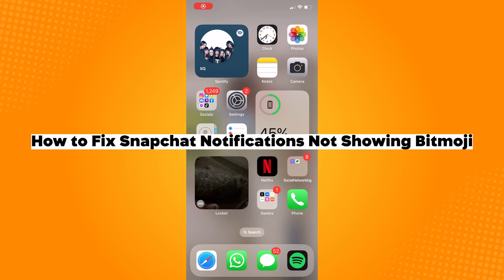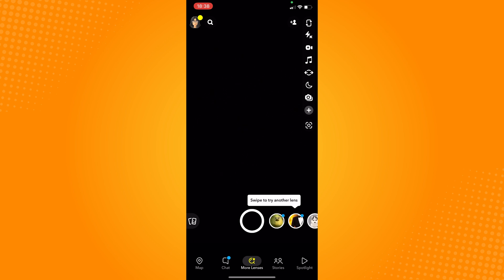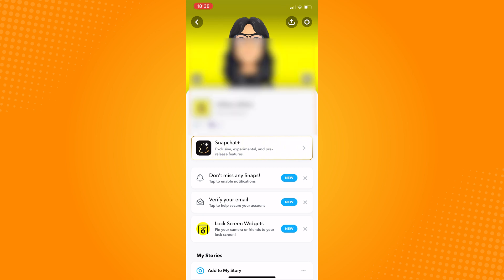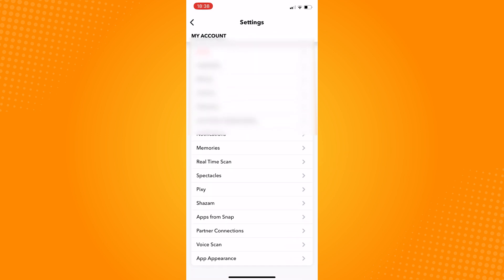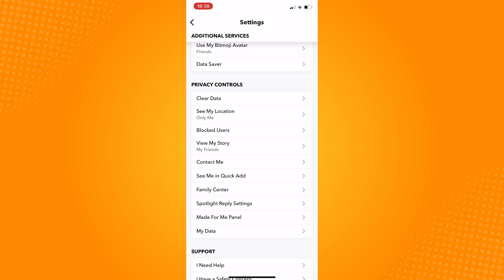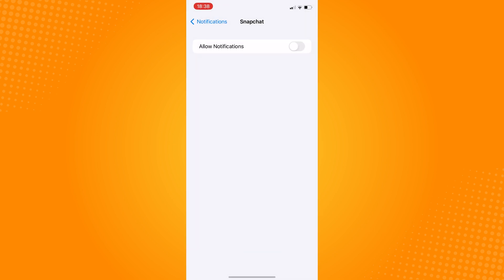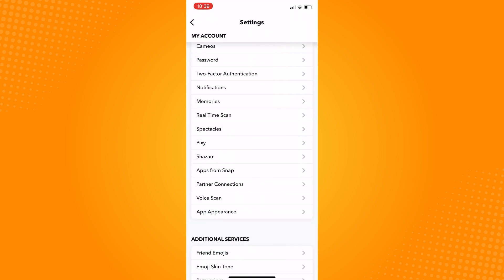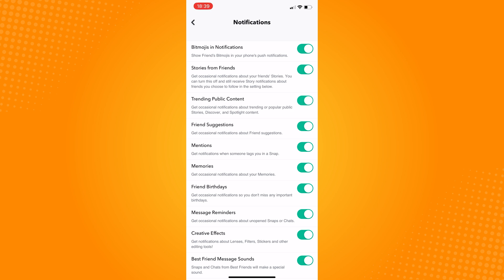How to Fix Snapchat Notifications Not Showing Bitmoji (2023)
Learn‎‎‏‏‎ ‎How to Fix Snapchat Notifications Not Showing Bitmoji

In this video I will show you‏‏‎ ‎how to fix snapchat notifications not showing bitmoji